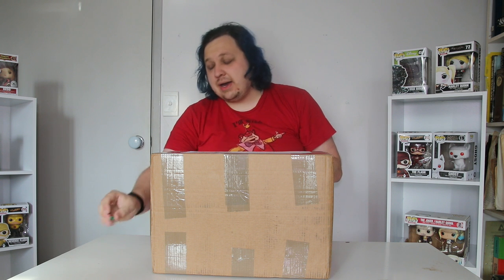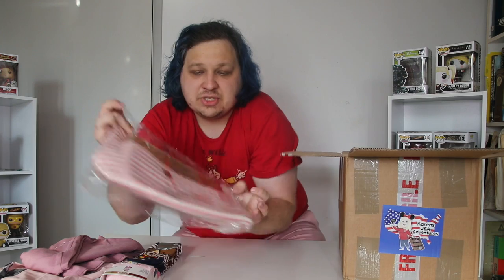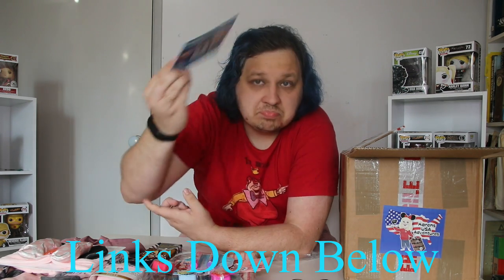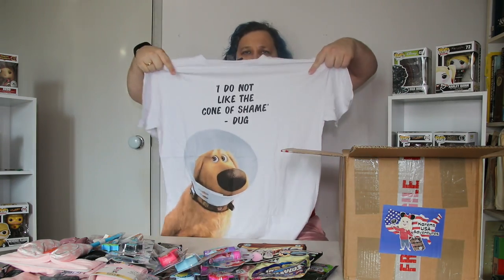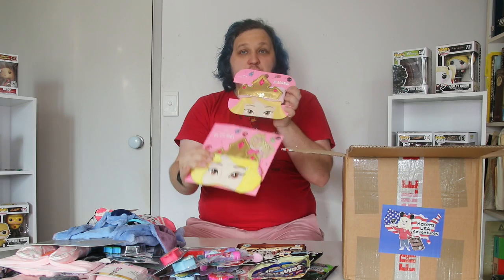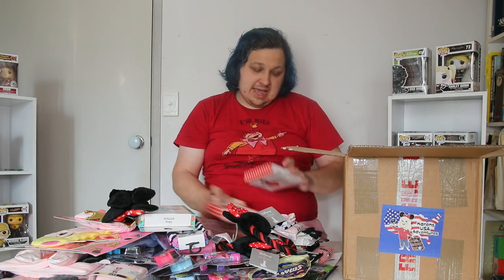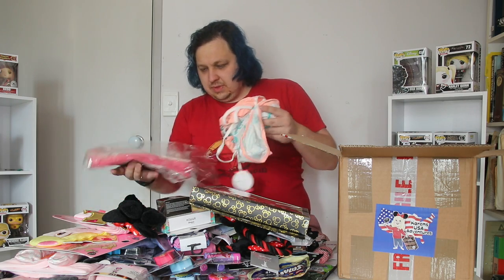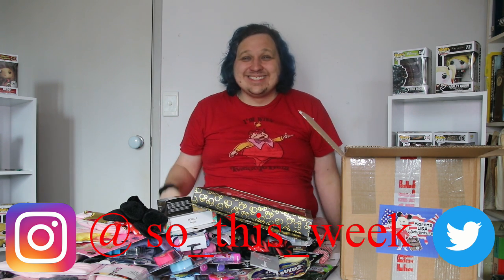So This Week A Primark Haul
This week I try something new and try my hand out at a  Primark Haul